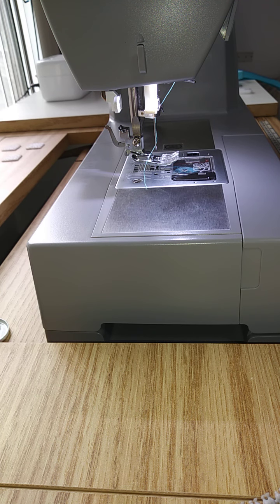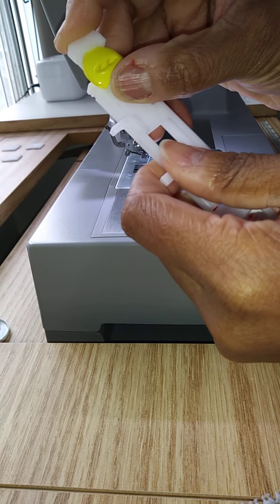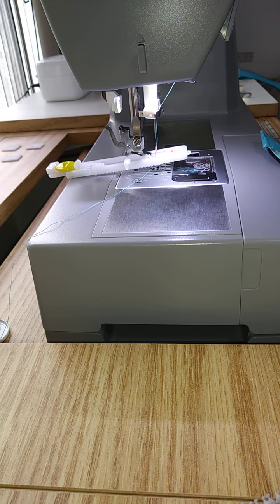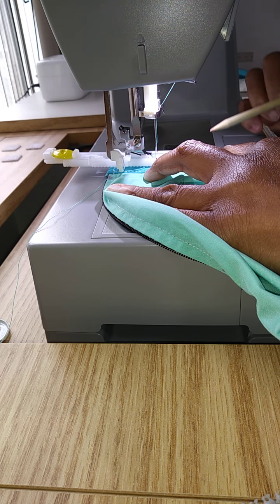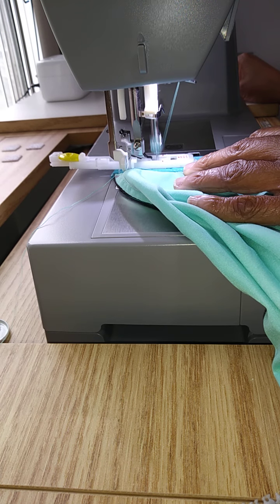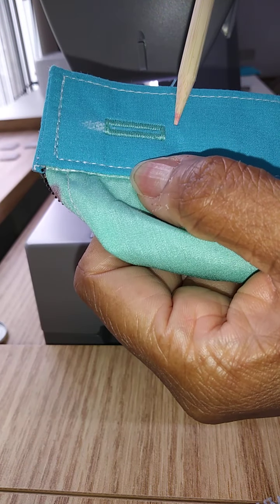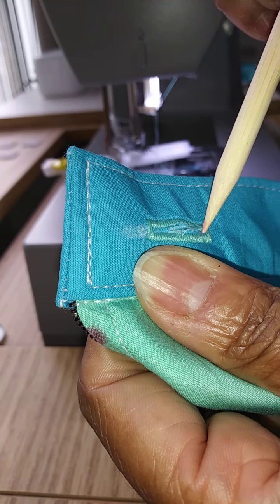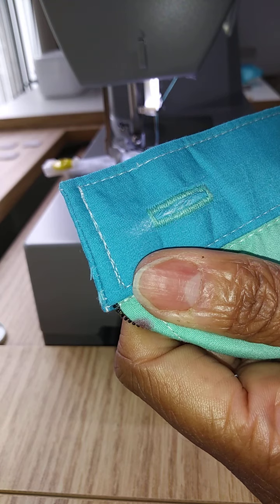HOW TO SEW A BUTTONHOLE